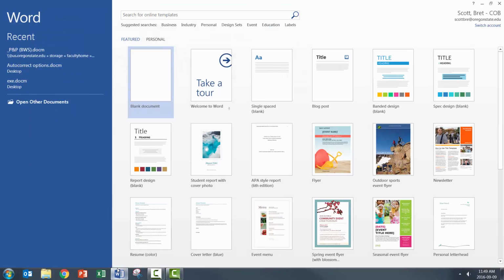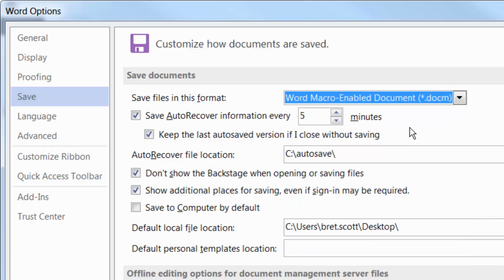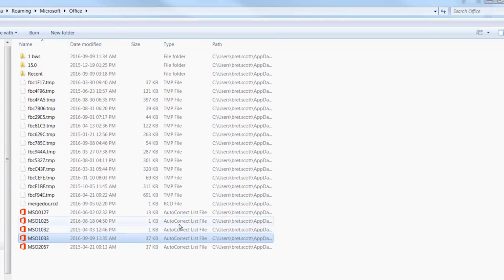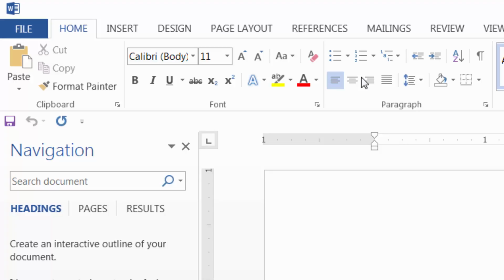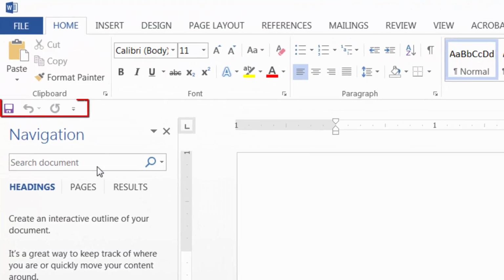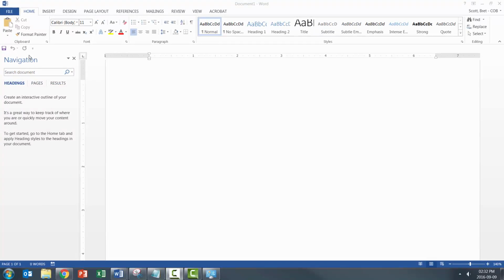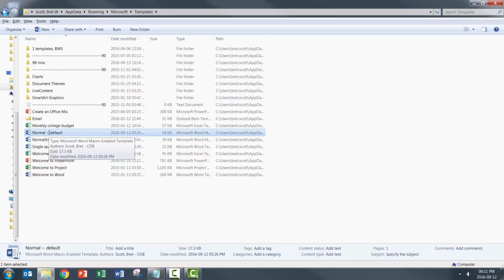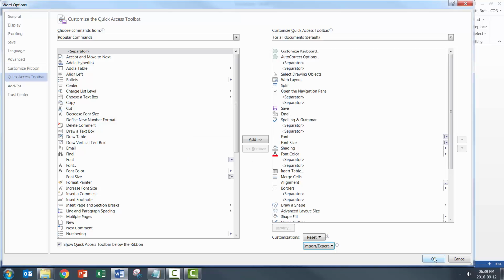BA211 ~ notes ~ ch 0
For OSU ~ BA211 ~ 2016 ~ Q1 (F)
- MSO Word setup (for note-taking)